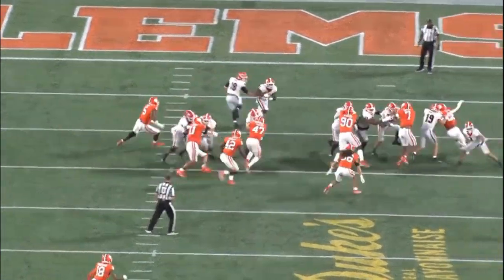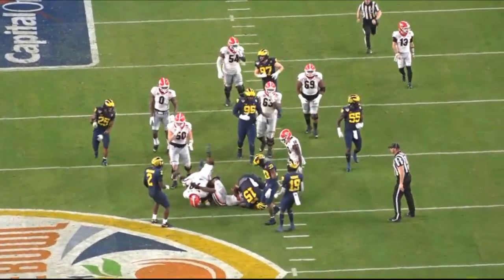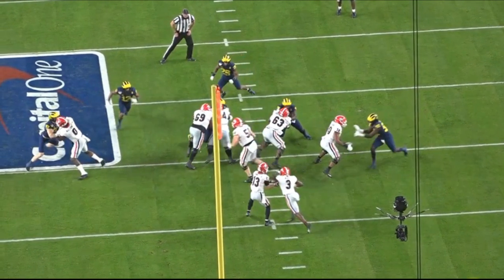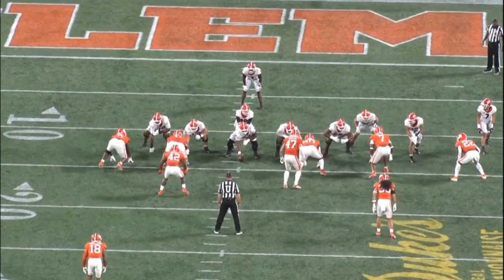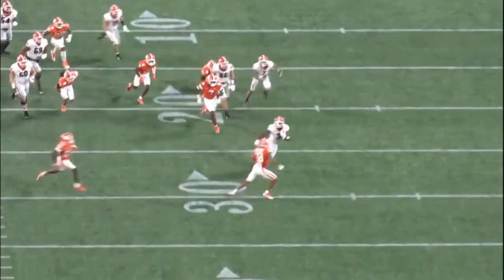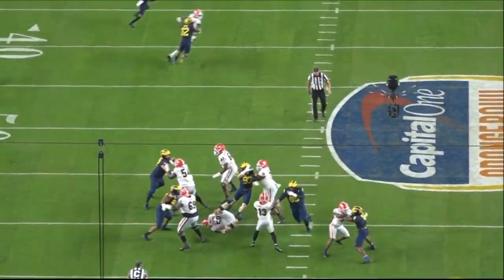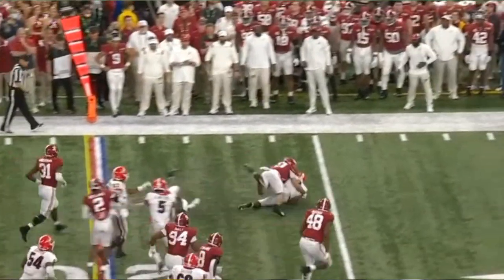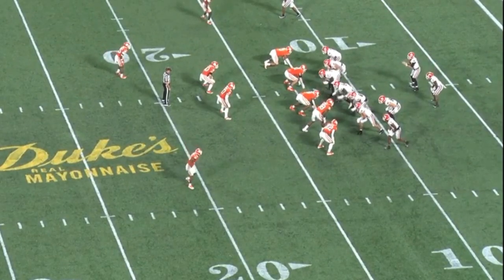Film Study: Zamir White shows ELITE Vision on tape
Las Vegas Raiders drafted Georgia RB Zamir White. Lets break down his tape!

zamir white dynasty
zamir white fantasy football
zamir white dynasty value

Round 3, No. 90 overall: Dylan Parham, OL, Memphis
Round 4, No. 122 overall: Zamir White, RB, Georgia
Round 4, No. 126 overall: Neil Farrell Jr., DT, LSU
Round 5, No. 175 overall: Matthew Butler, DT, Tennessee
Round 7, No. 238 overall: Thayer Munford, OL, Ohio State
Round 7, No. 250 overall: Brittain Brown, RB, UCLA

Zach VanValkenburg, ED, Iowa — per Tom Pelissero
Myron Tagovailoa Amosa, DL, Notre Dame — per Paul Gutierrez
Chase Garbers, QB, Cal — per Tom Pelissero
Sam Webb, CB, Missouri Western — per Tom Pelissero
Ben Olaseni, T, Utah — per Tom Pelissero
Isaiah Pola-Mao, S, USC — per Coty M Davis
Darien Butler, LB, Arizona State — first report ASU Football Recruiting
Cole Fotheringham, TE, Utah — per Utah Football
Justin Hall, WR, Ball State — per Ball State Football
Tre Turner, WR, Virginia Tech — per Chris Tomasson
Bryce Cobsy, S, Ball State — per Ball State Football
Qwynnterrio Cole, S, Louisville — per Greg Auman